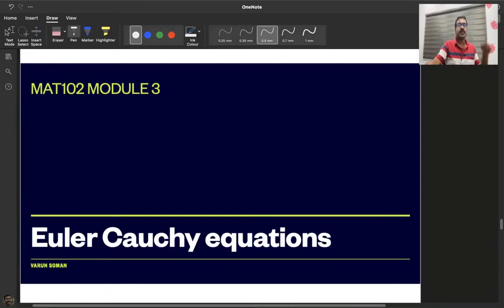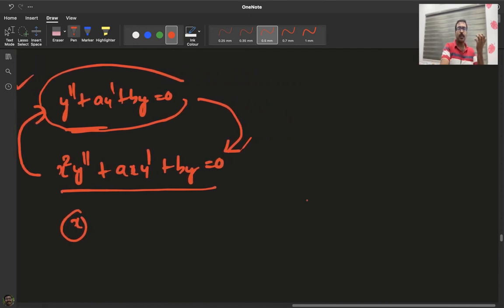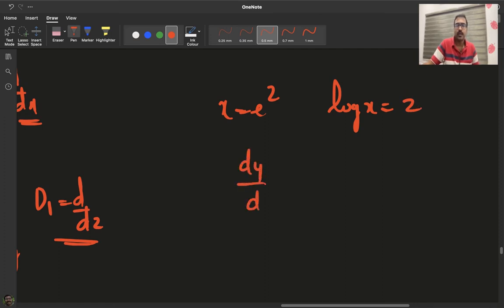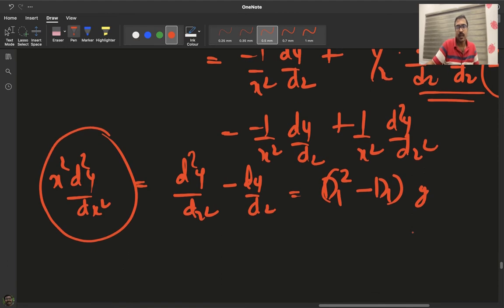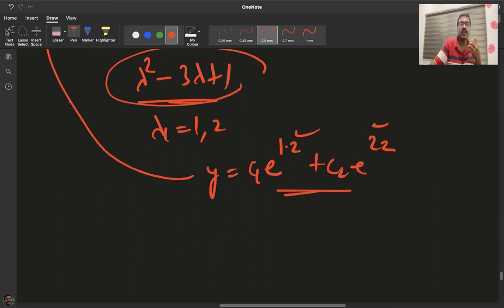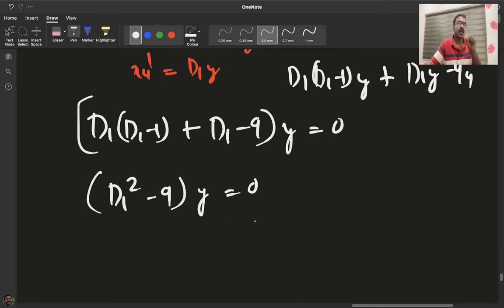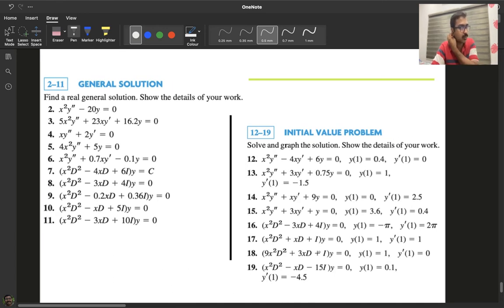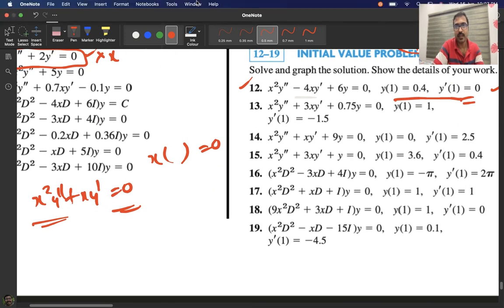MAT102-Module 3-L2:- Euler Cauchy Equations.